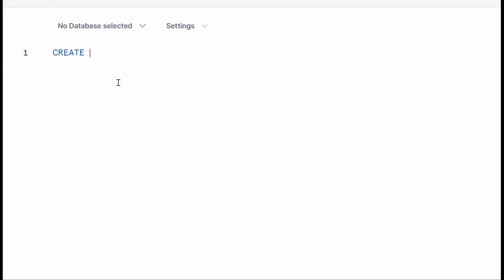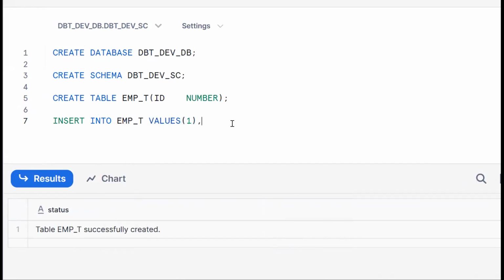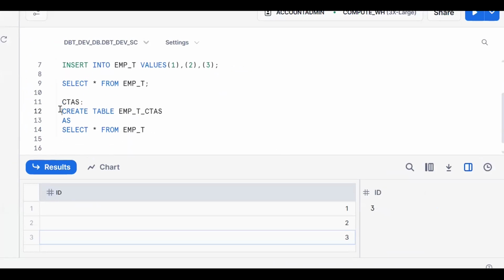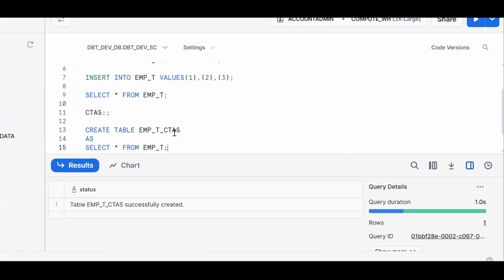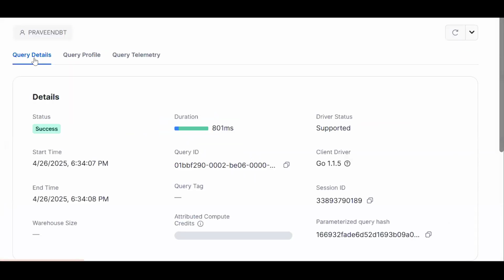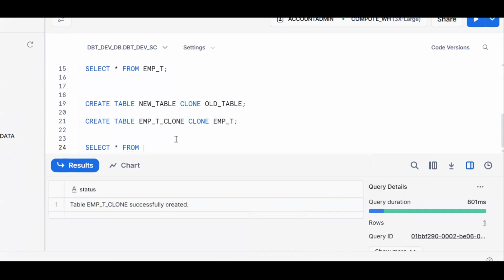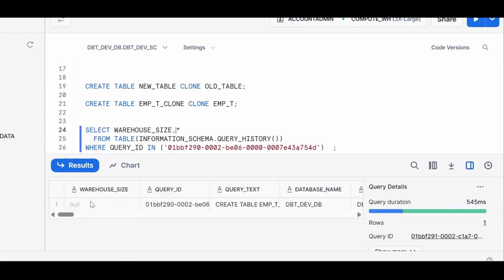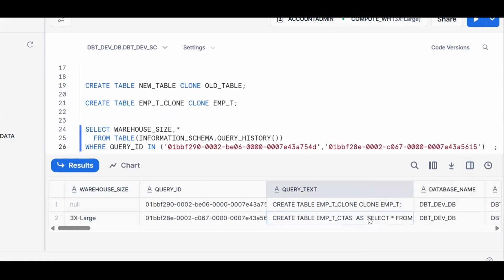Snowflake Zero Copy Cloning | Does Cloning requires Computation Cost | Snowflake Interview Questions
Snowflake Zero Copy Cloning:
Interview Questions: